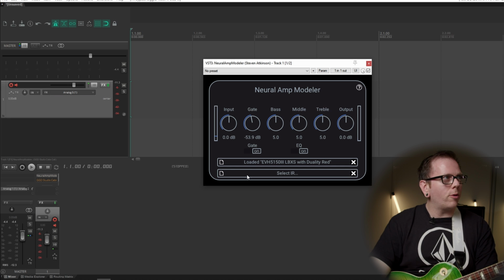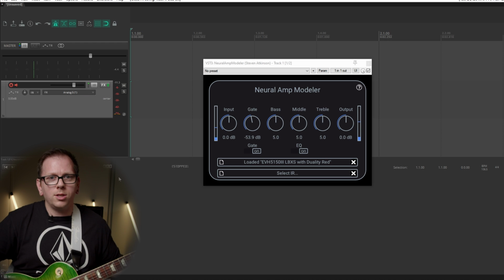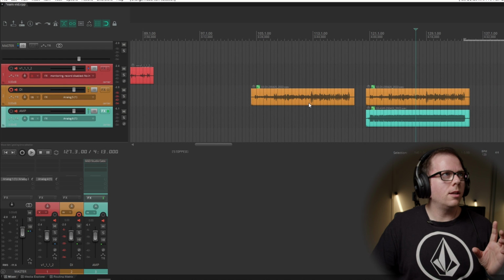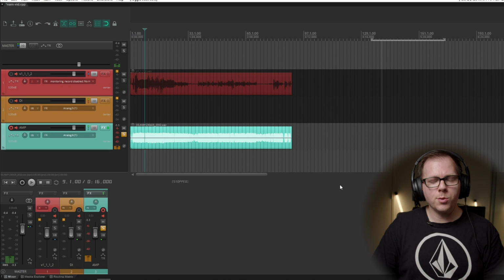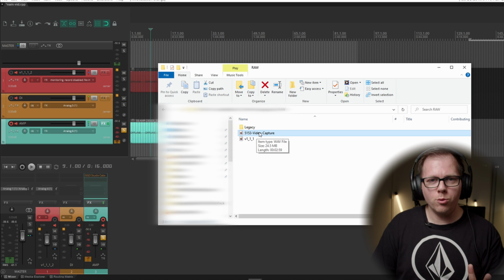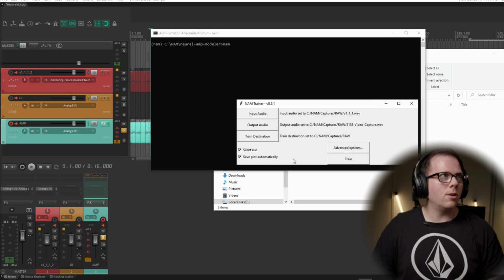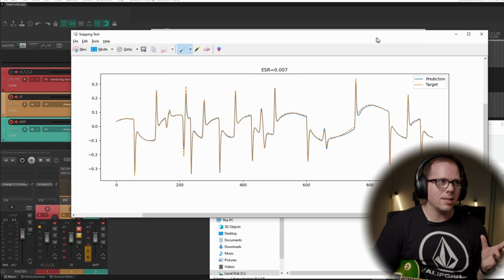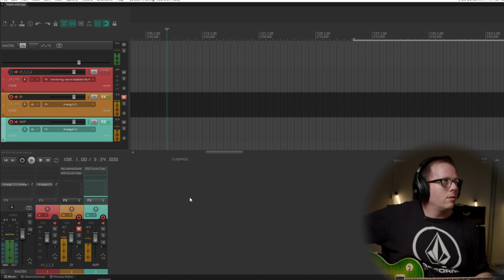Neural Amp Modeler - (Amp vs NAM Capture / Reamp Calibration / Initial Setup)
*TIMESTAMPS*
00:00 - Intro
00:52 - EVH 5150 III Demo
02:04 - What is NAM
03:05 - Loading a Capture
03:29 - Looking at IRs
04:51 - Downloading Captures / ToneHunt
05:26 - Dialing in a Tone
08:00 - Reamp Setup
09:20 - Reamp Training File
10:14 - Exporting Amped Tone
11:28 - NAM Training Methods
12:04 - Local NAM Training
15:15 - Comparing NAM vs Real Amp
17:10 - Final Thoughts

*GEAR USED*
- Gibson Les Paul Custom
- RME UCX II Interface
- Creation Audio Labs MW1 DI/Reamp
- EVH 5150 III 50W
- Samson Patchbay

Neural Amp Modeler (NAM) is basically a Quad Cortex, IK ToneX, Kemper. but its open source and Free!
There are two basic halves to thinking about NAM 1) Playing Captures 2) Capturing Your own Sounds
Most people just want to download a free guitar plugin, download thousands of sounds and be super happy so the good news is that just playing captures is super easy. Use the links I've provided up top and download the NAM vst, install it, fire it up in your DAW, download some captures off of ToneHunt and voila, you're good to go.
If you want to capture your own sounds then check out Jason Zdora's videos on how to setup "Training" (links above).

NAM has insanely raised the bar on putting capturing technology into the hands of the people... and for free! Give it all a whirl and let me know how you go with captures.

If you have any gear or software demos you want me to take a look at just comment or email and I can chuck it on my list.

- Nathan